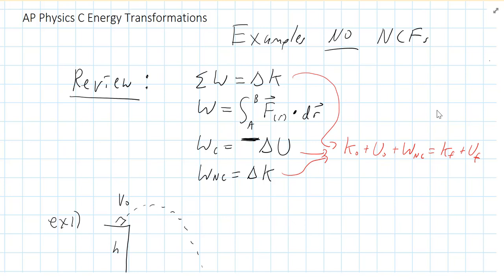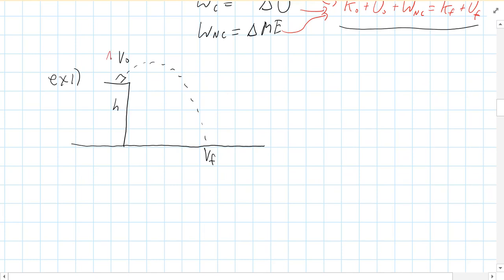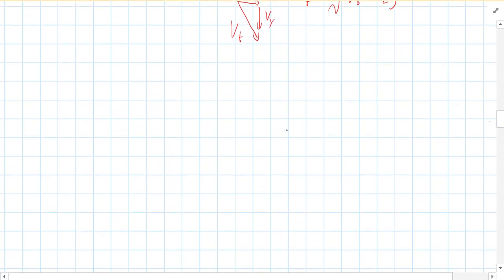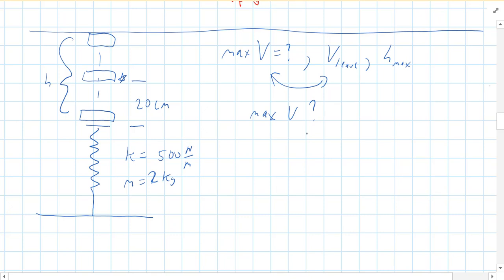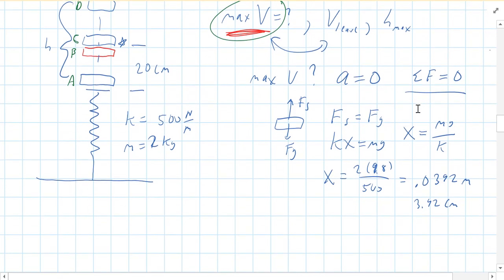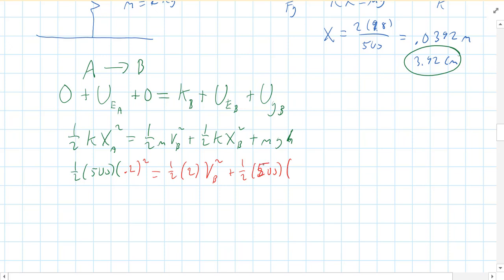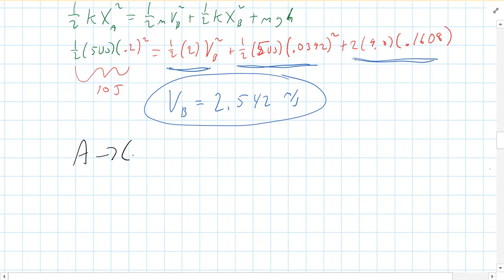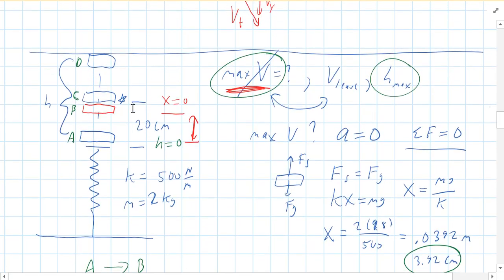AP C Energy Transformation Part 04 Cons of Energy no NCFs EXs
AP C Energy Transformation Part 04 - Conservation of Energy with NO Non-Conservative Forces Examples